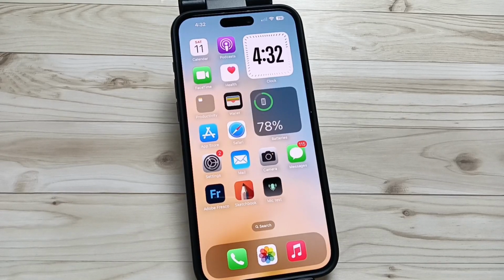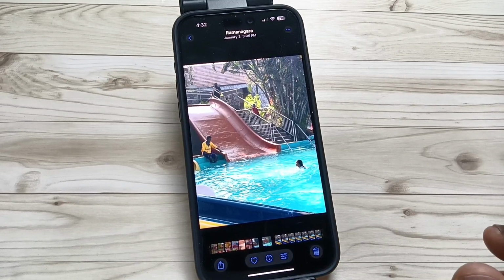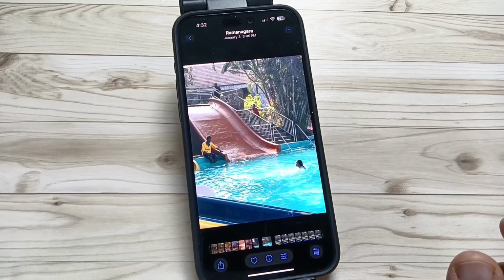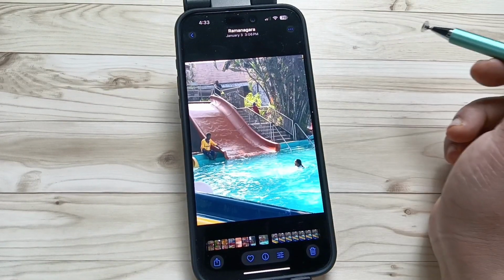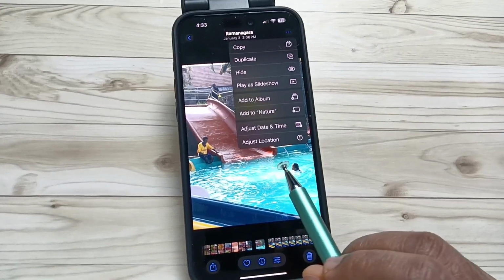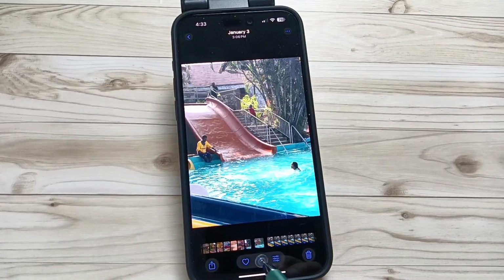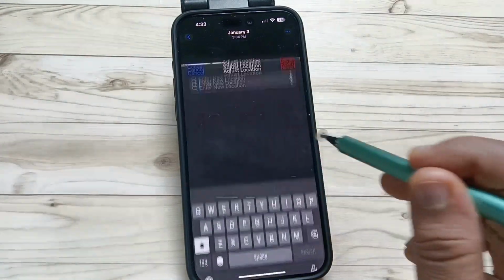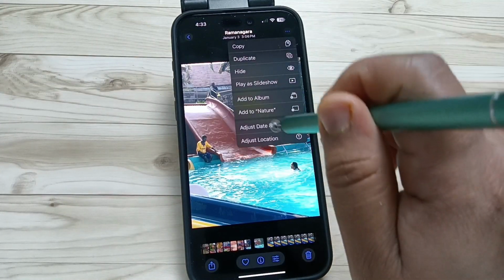iPhone 16 & 16 Pro Max : How to Remove Location from Photo on iPhone 16 & 16 Pro Max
Learn how to remove location from your photos on iPhone 16 and iPhone 16 Pro Max. In this guide, we'll show you step-by-step how to disable location tagging for photos and remove geotagging information from your pictures. Whether you're concerned about privacy or simply want to clean up your photo metadata, this tutorial will help you achieve that. Keep your photos private and secure while enjoying a seamless experience with your iPhone.